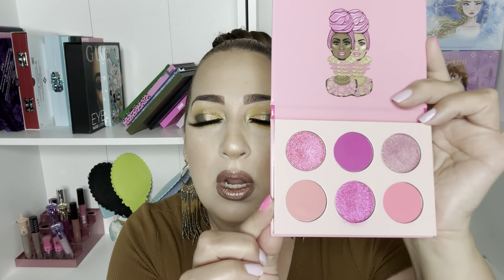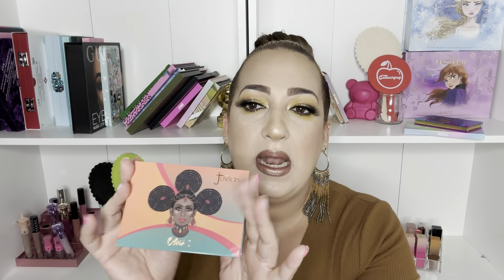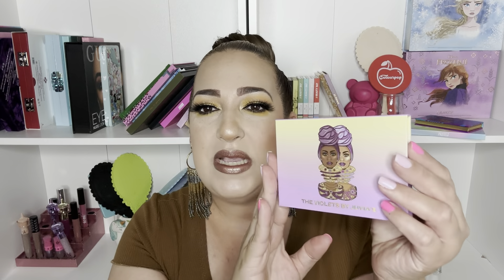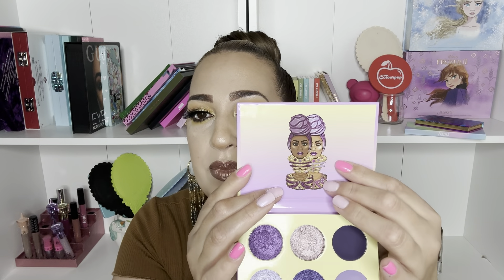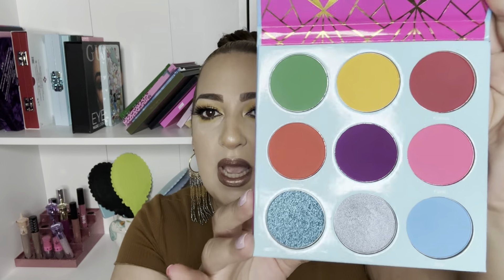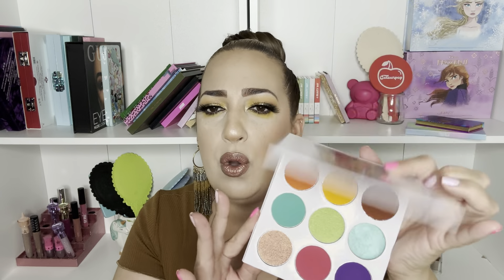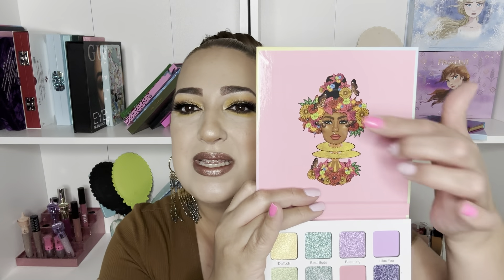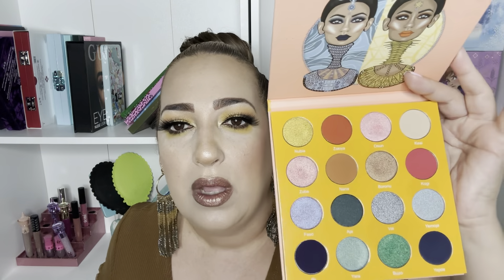My Juvia’s place palette collection 🎨